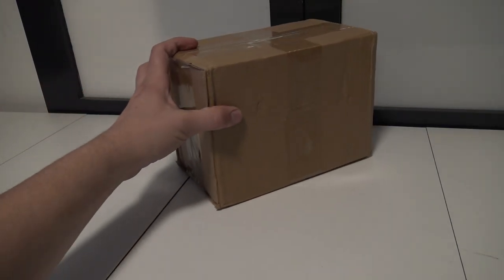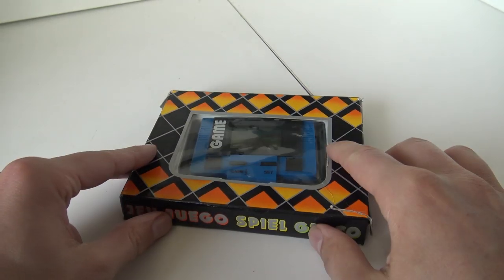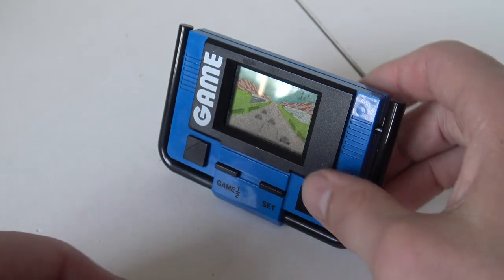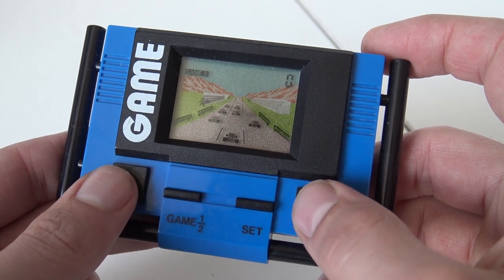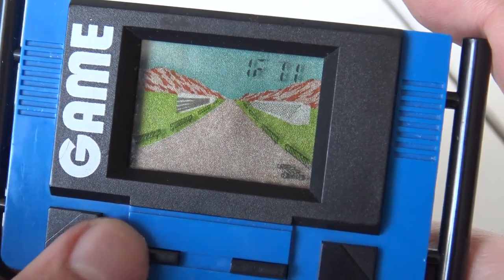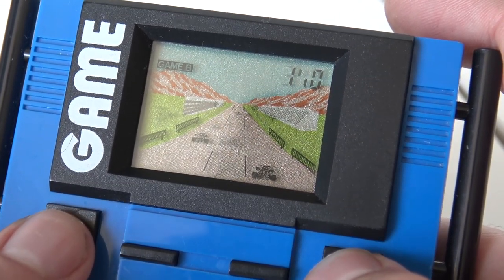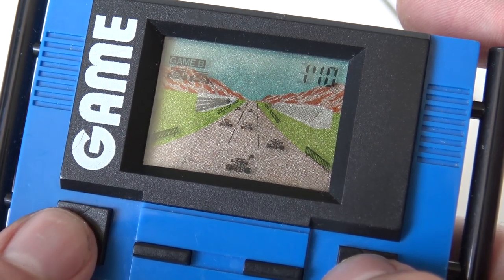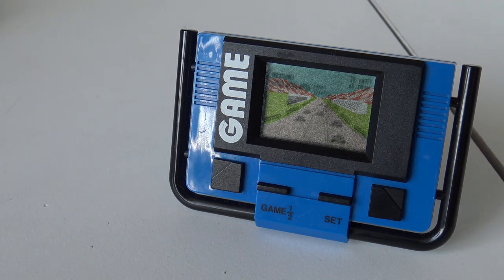Formula 1 Vintage / Retro LCD Game by Magix Buttons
Let's go back to the basic and beginning of portable retro gaming.
Formula 1 LCD Game from the '80 / '90 is great example for this.
Let's play around with this little portable LCD Game.

For more awesome wicked video's !